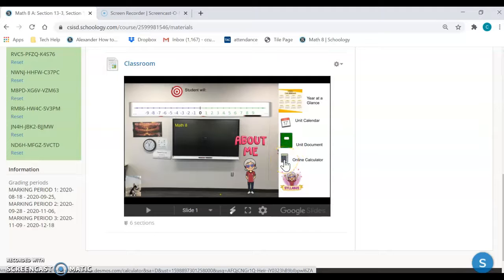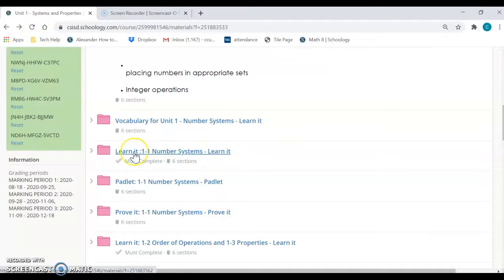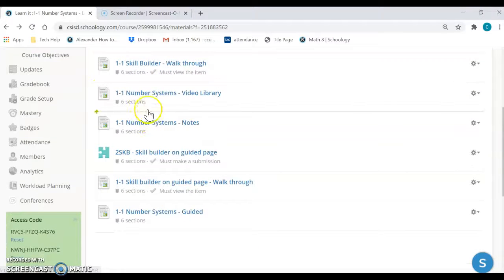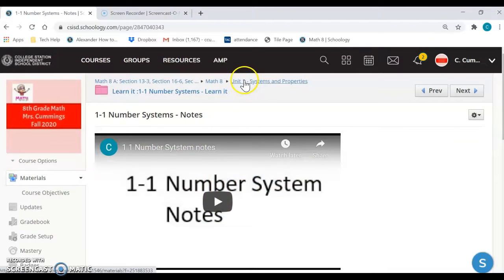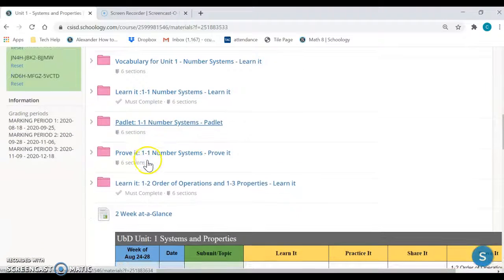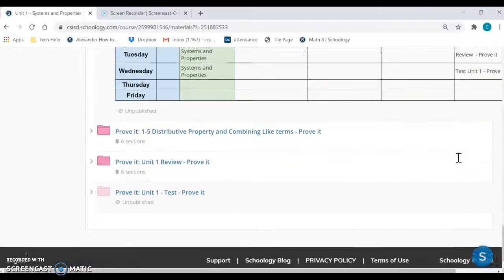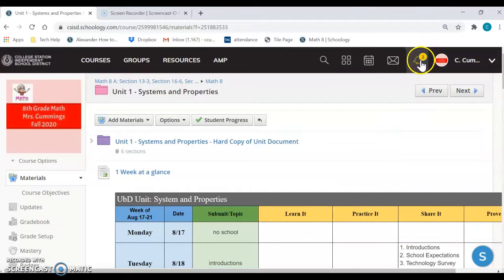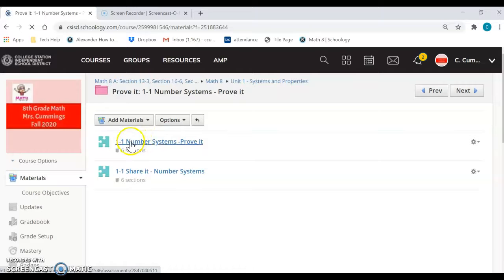Tour of Schoology